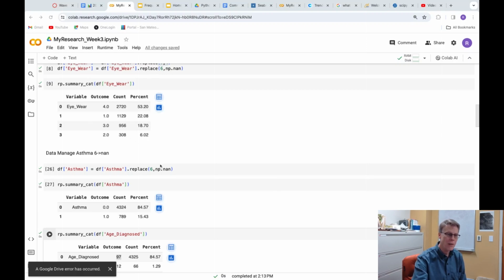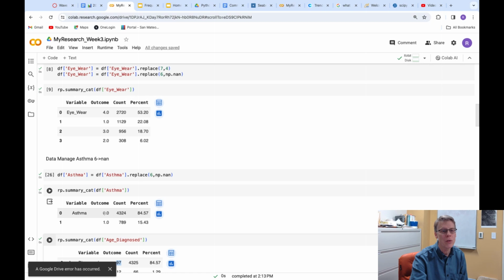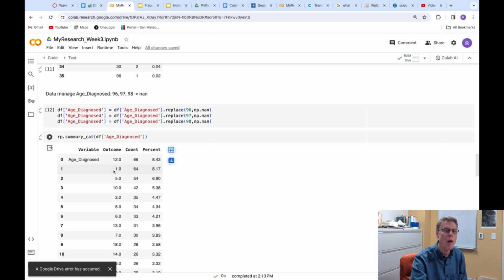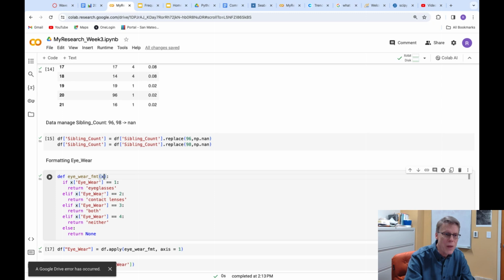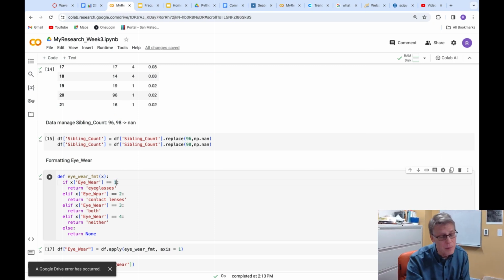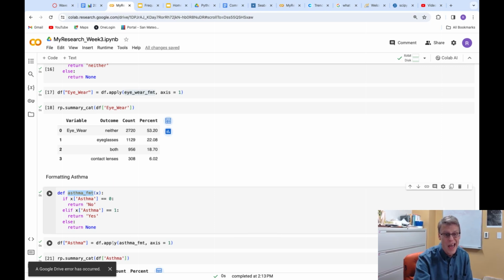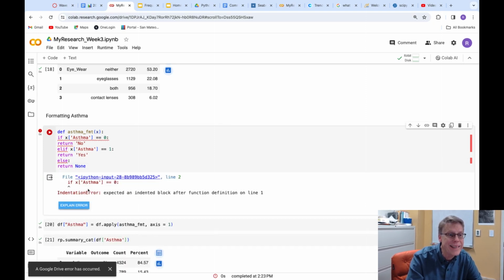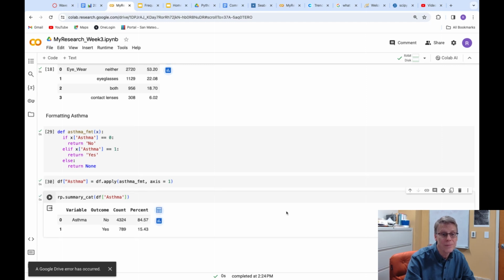Formatting only Categorical!